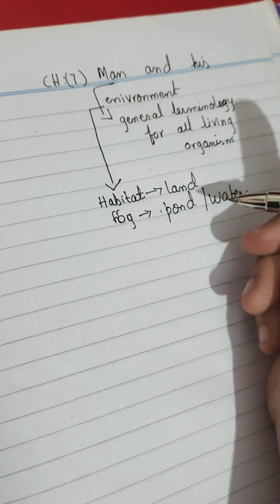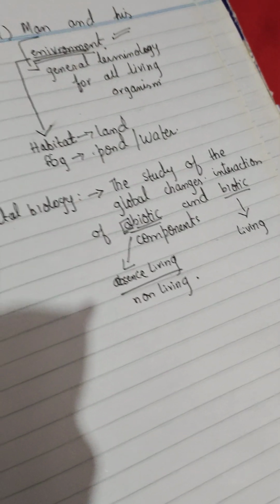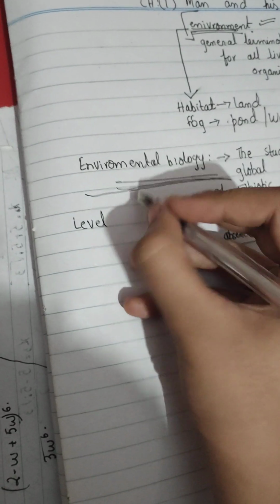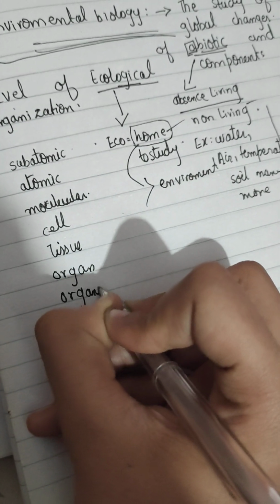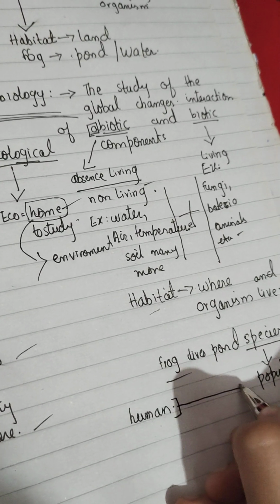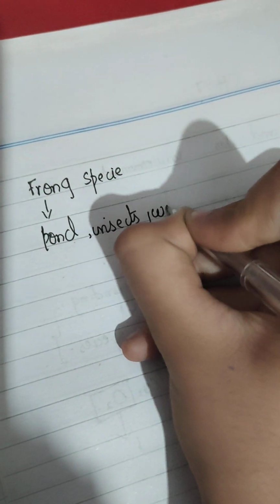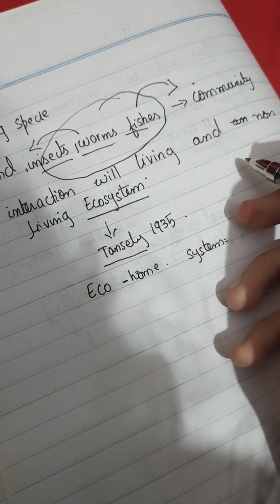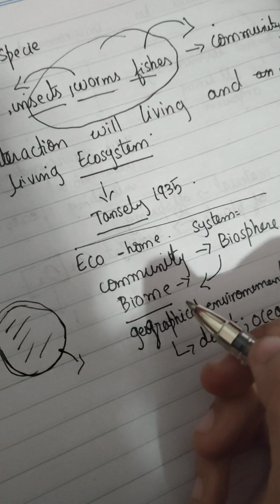chap :7 level of ecological organization